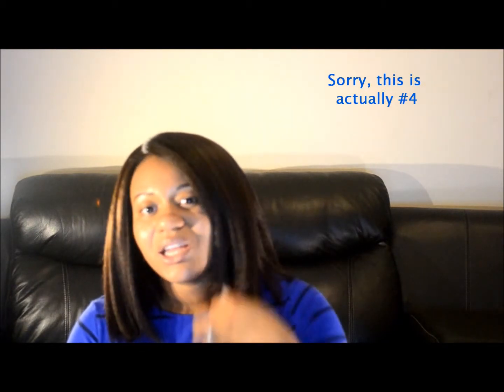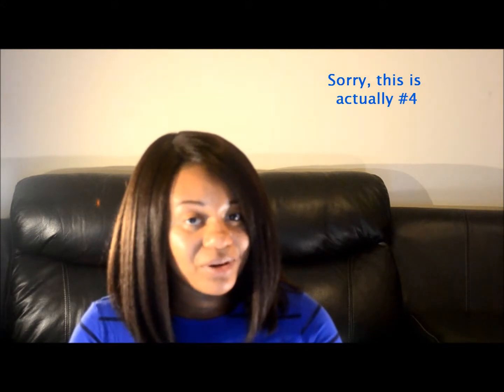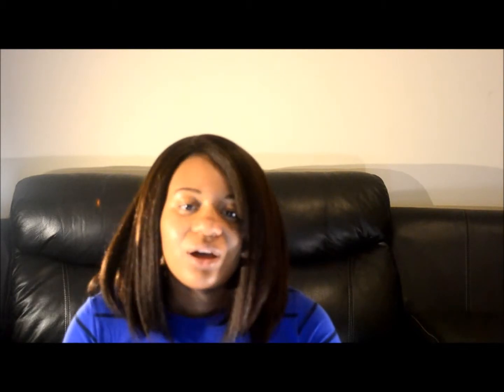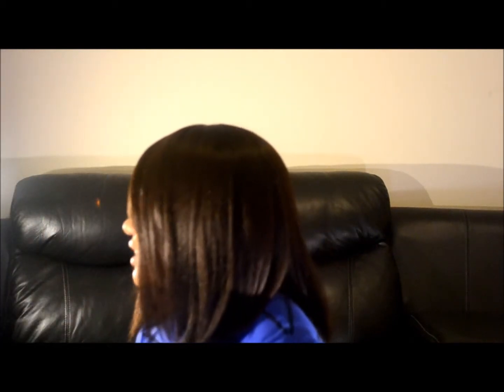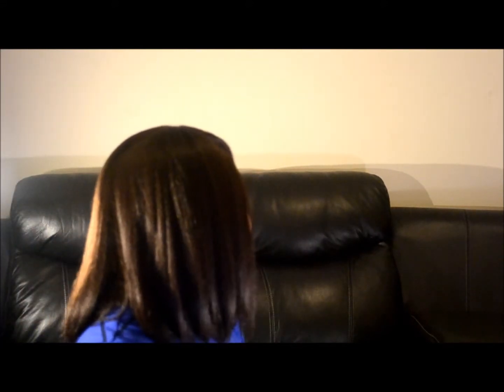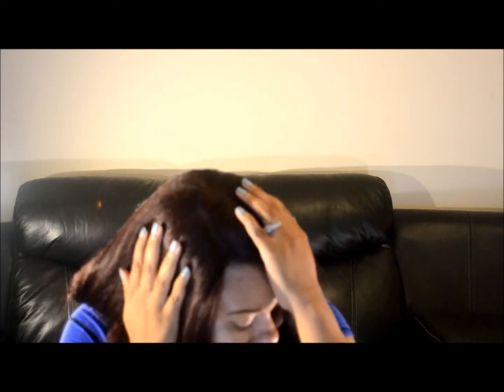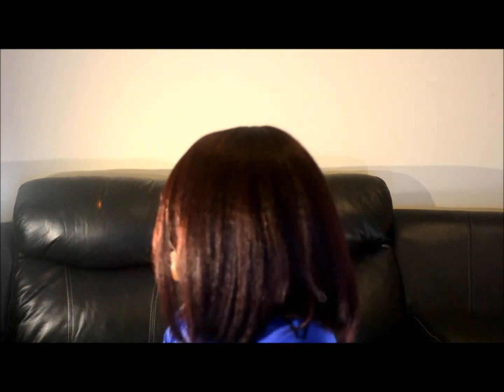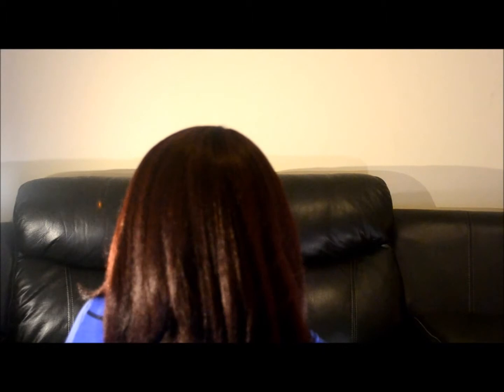Model Model Dream Wig Review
Hi! Today, I am reviewing Model Model Dream in Colors #4 and 99J (both are soooo pretty!)

I purchased mine from Ebonyline for $22.06 at the time.